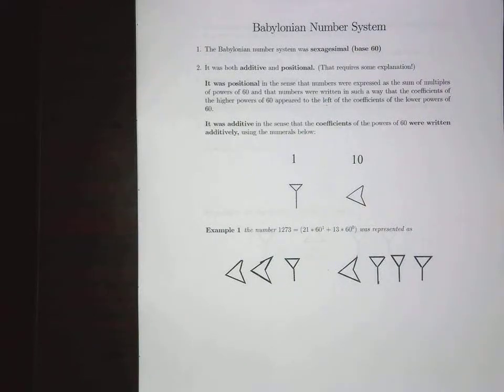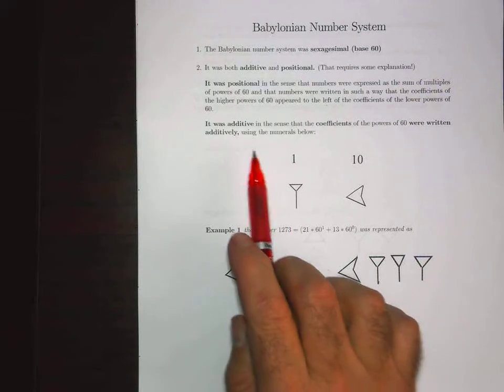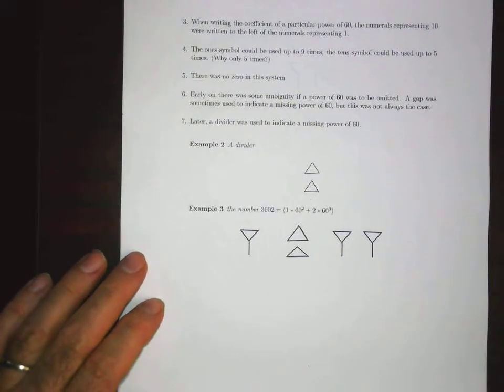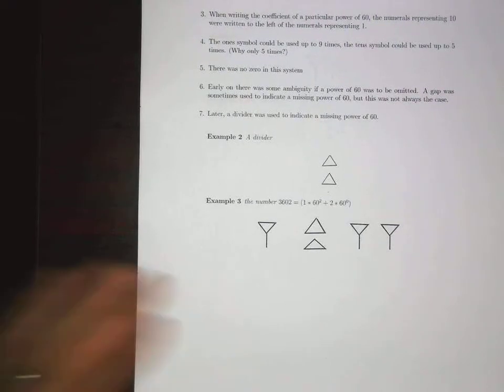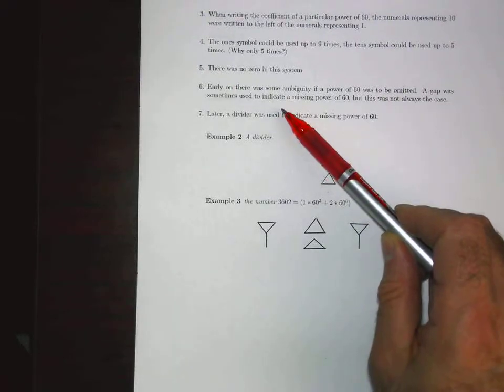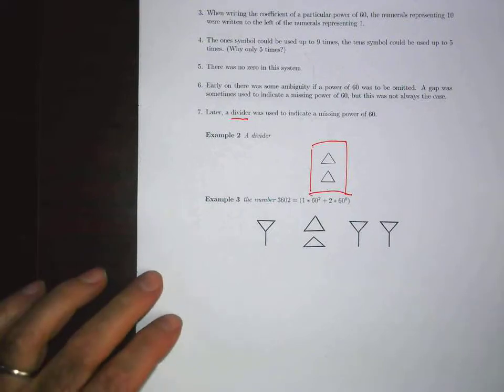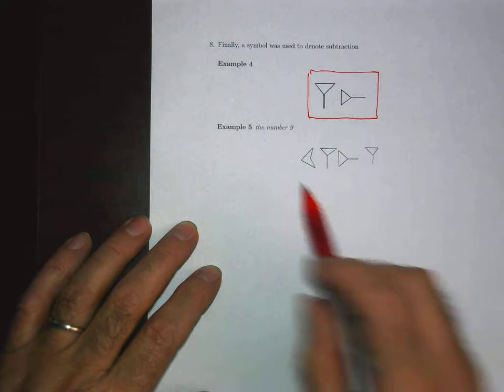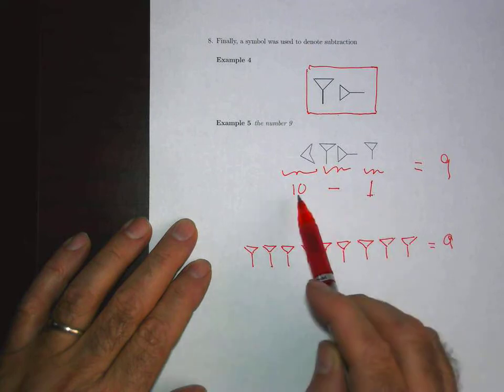History of Math Lecture 1 - Part 3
Ancient Babylonian Arithmetic